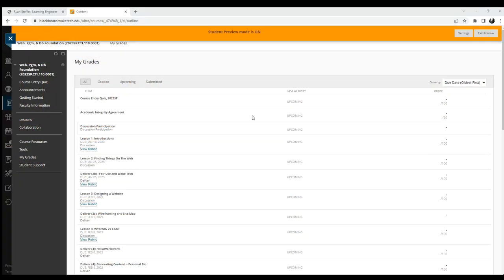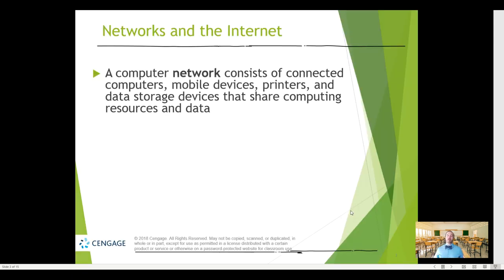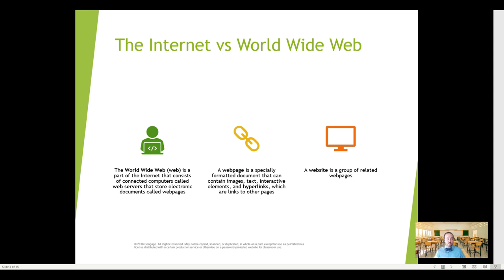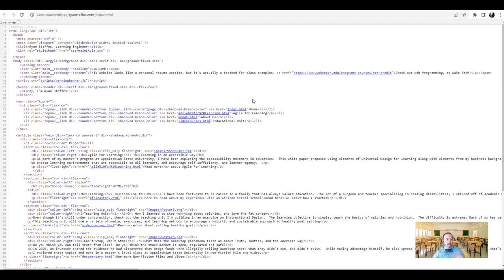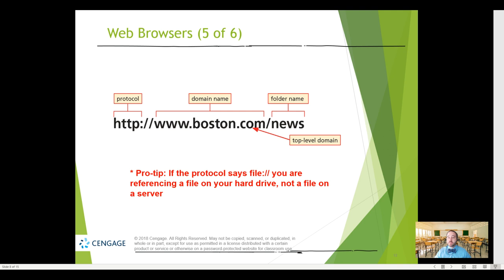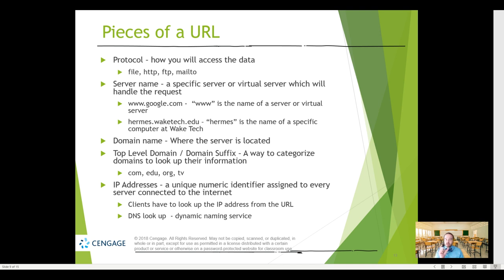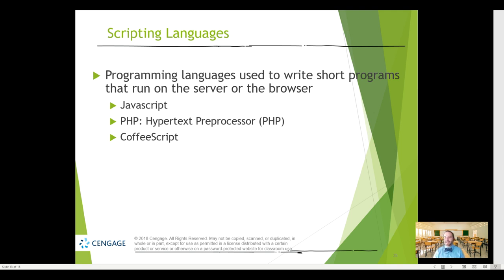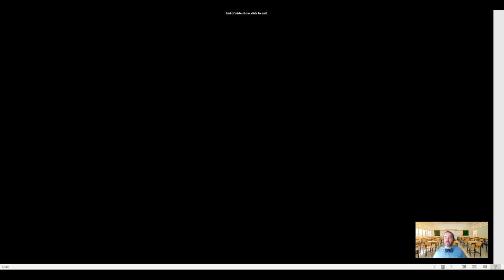Wake Tech SP23-CTI110 Lesson 1